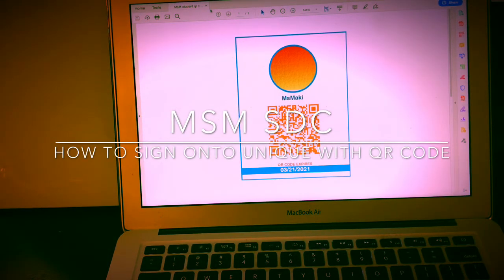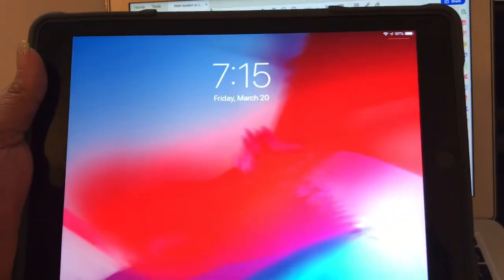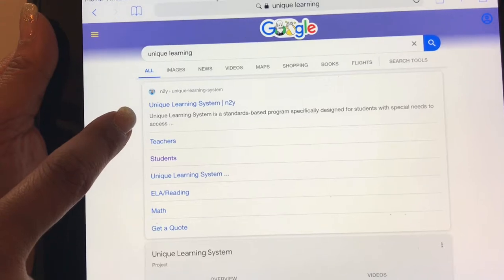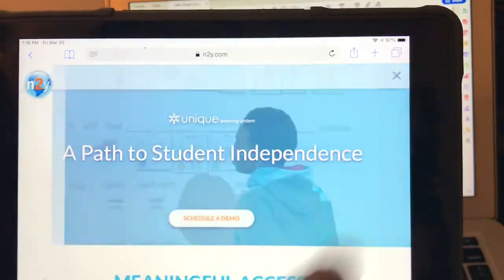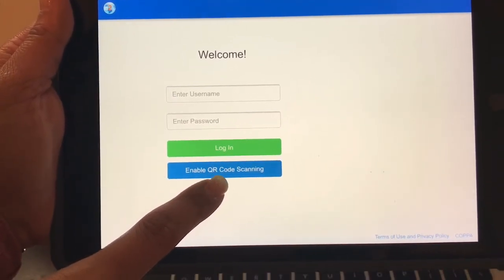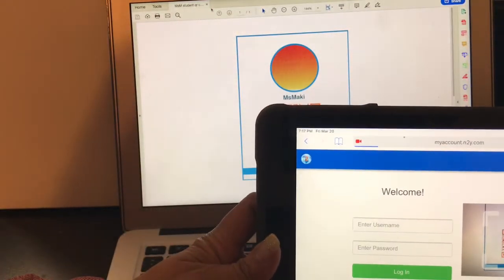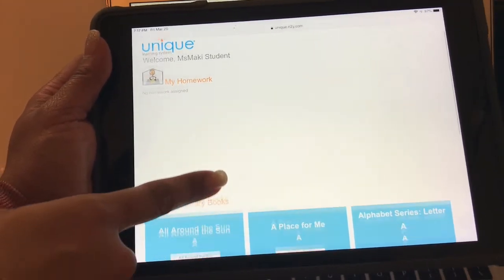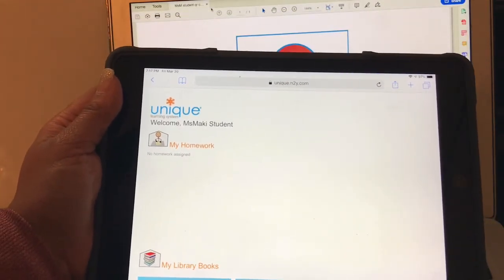How to Sign onto Unique Using QR Codes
Here’s a quick video tutorial for signing onto Unique Learning Systems (ULS) using QR codes. It’s easy to use from a tablet device, laptop or computer. Make sure you give camera access.